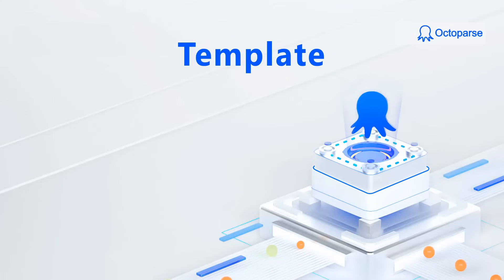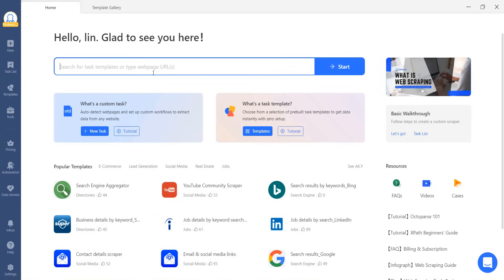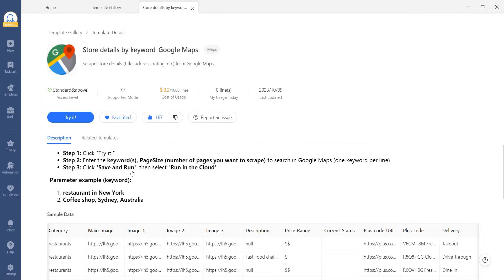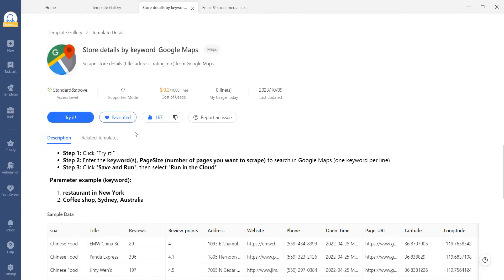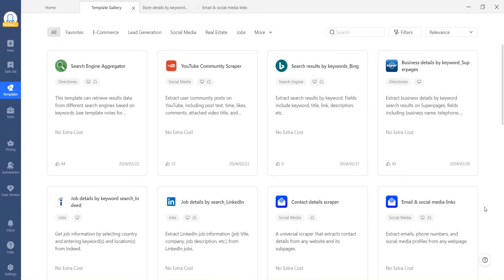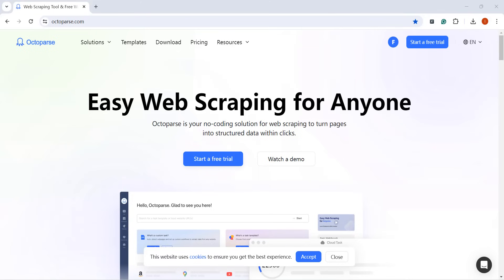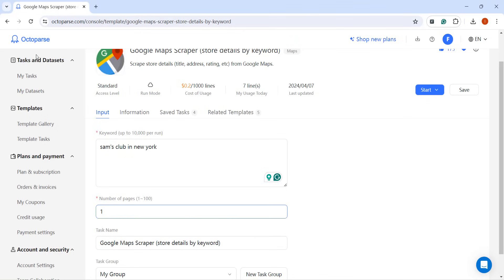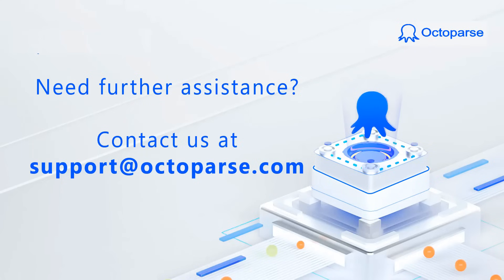Template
✨ Wanna get data within seconds? Octoparse provides quick solutions--Template.

This video will help new users understand how to find proper templates and introduce how to use them.

0:00 - Intro
0:12 - How to access templates
0:52 - How to use templates
2:38 - Tips
3:24 - NEW: Online templates

🌟FOLLOW TEAM!🌟
If you need to reach us right away, talk with us on Intercom